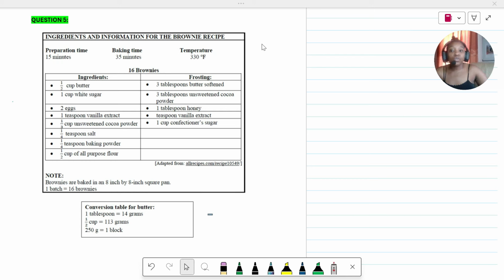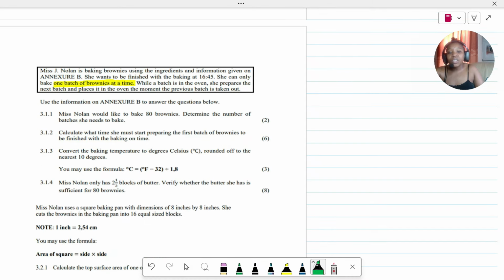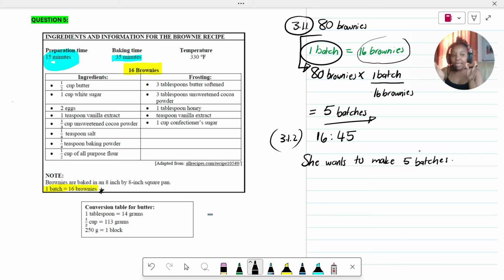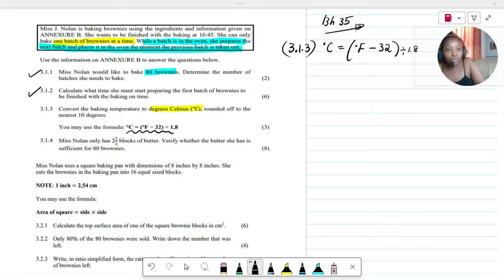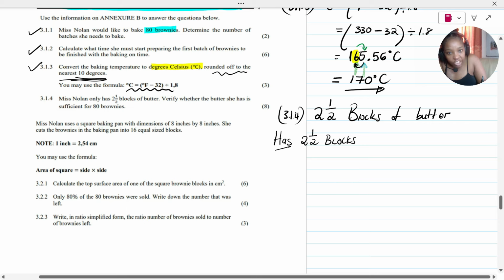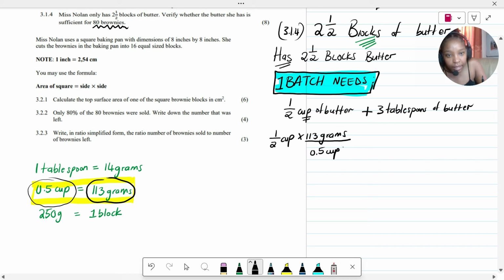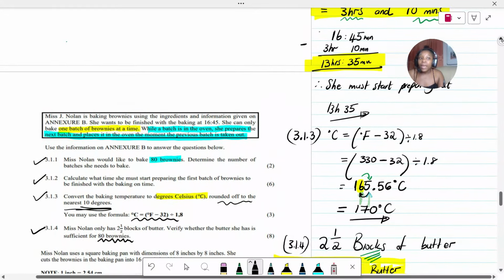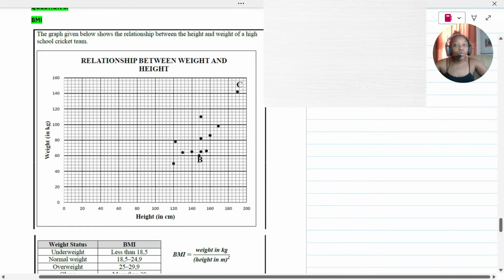Cooking conversions| Maths Literacy| Measurements| Imperial to Metric